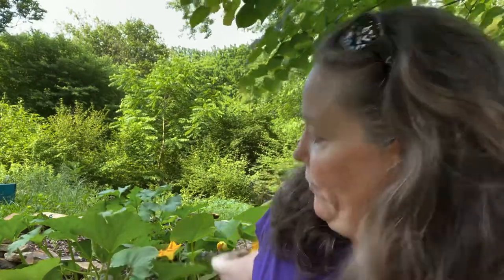Squash & Other Good Things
This week is all about success! Even with all the bad bugs and other problems, there are a lot of good things to share.

With only a maximum of 6 hours of sun, I’ve managed to maximize my space to grow a lot of food. Squash is taking prime space in my sunniest spot, but there are plenty of other things doing well in my shadier spots.